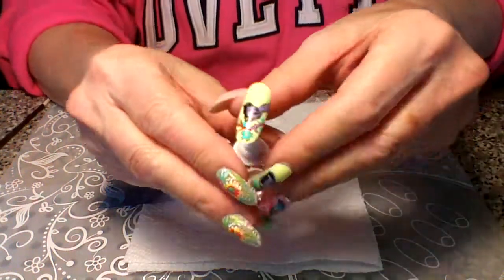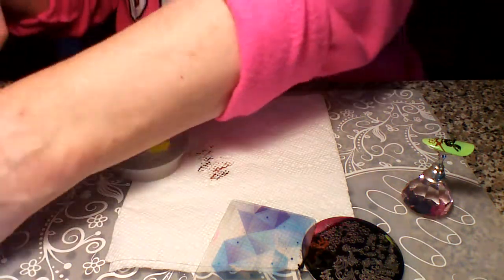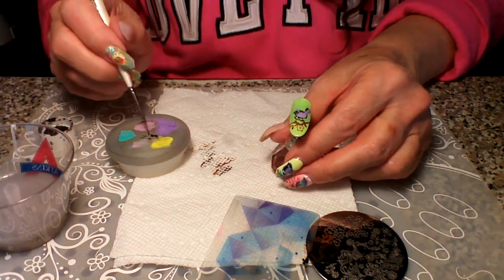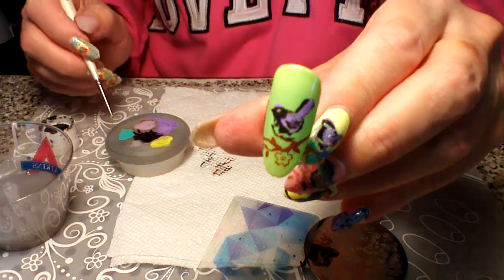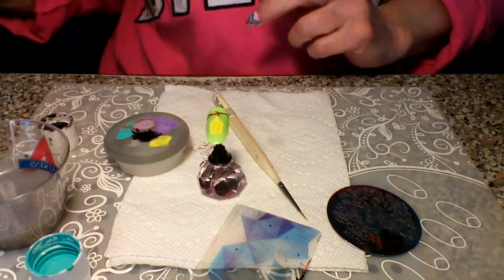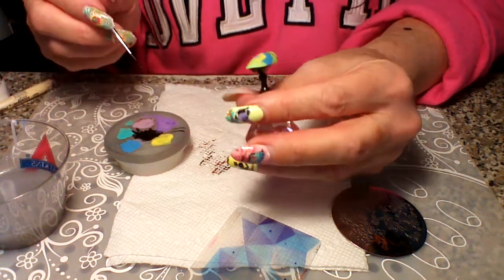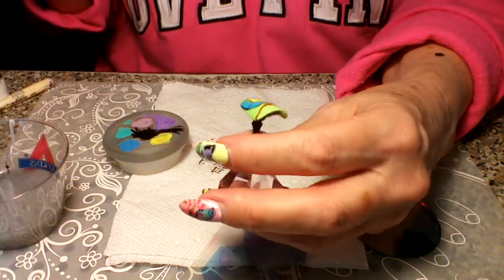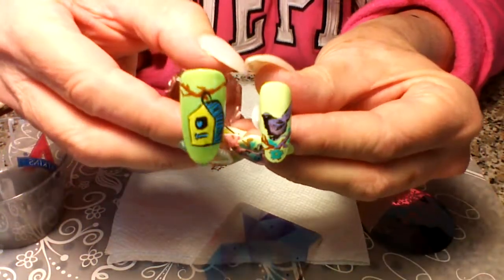LEADLIGHTING/FREEHAND PAINTING NAIL ART TUTORIAL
Inspired by Clear Jelly Stamper... I'll show you how I used lead lighting and free hand painting to do the bird and bird house on this nail art mani. THANKS! My instagram nail art page is, @_breezeandco I used maniology BM-716 ( images for birds and branches for the first two fingers and branch w/bird house) (For bird image for pinky BM-720) Also, used b.m.c stamping polishes, jungle mirage,annato clay, straight up black and smudge free top coat. Brushes, Silver Ultra mini liner 20/0,L.E. gel art brush longer liner. trugel Glow crazy gel polish. Acrylic paints, ceramcoat by Delta, luscious lemon, wisteria, lavender,turqoise,white and black. decoart Tropical blue. I also used Big Bling Clear Jelly Stamper and mat.